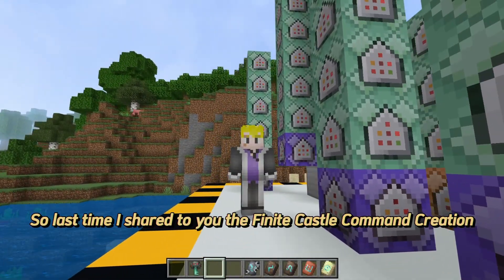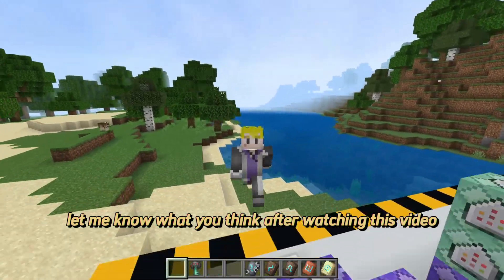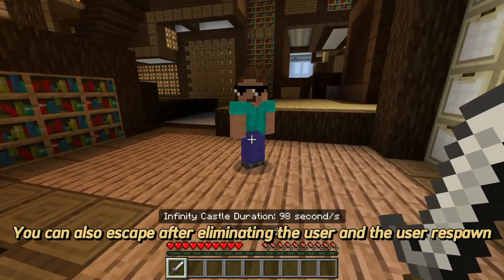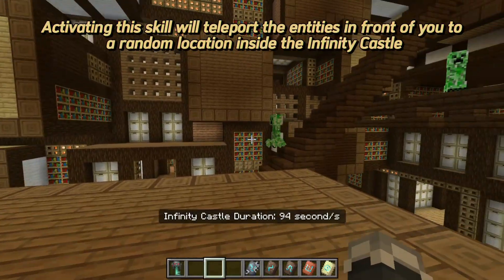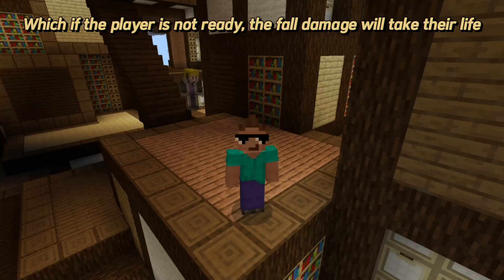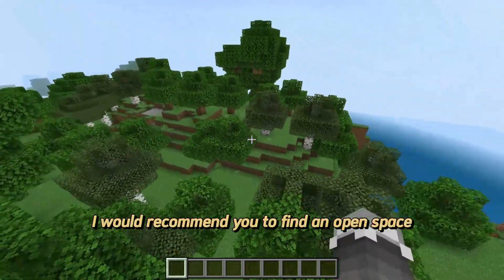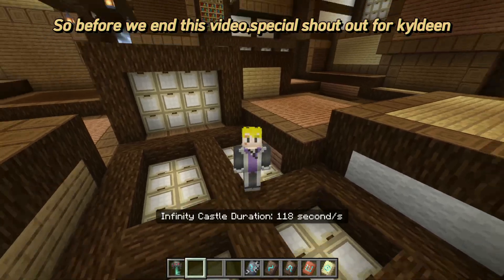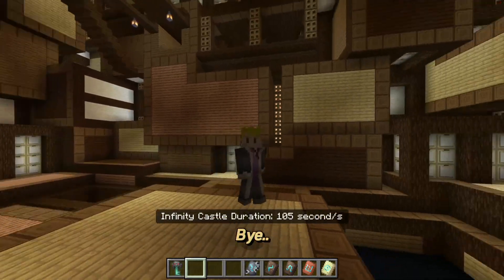Blood Demon Art: INFINITY CASTLE | Structure File | Minecraft Bedrock Command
A powerful demon art that can send the opponents to a deadly castle, where the chosen player can easily do what he wants on any entity inside his domain.

This Command Creation was created in Minecraft Bedrock 1.21.23

Early access to my Upcoming Videos
Early access to new Structure Files and Worlds.
Member shout-outs